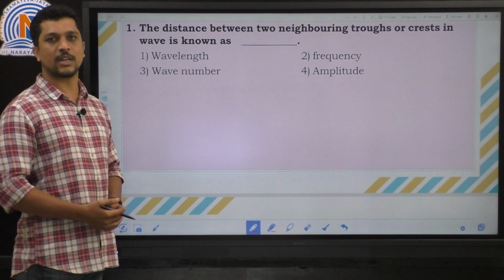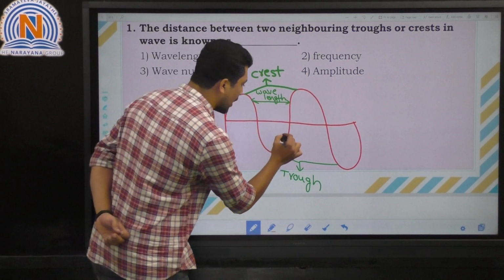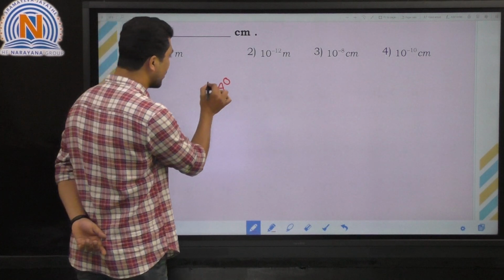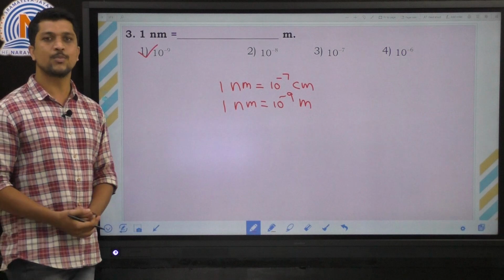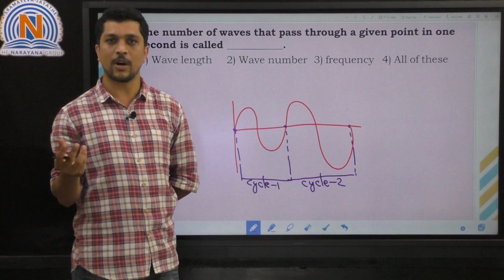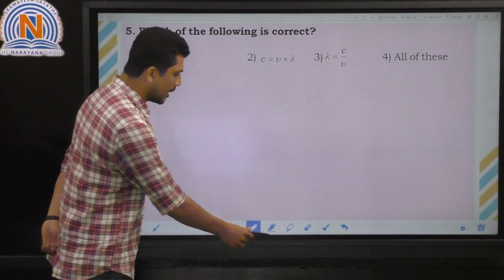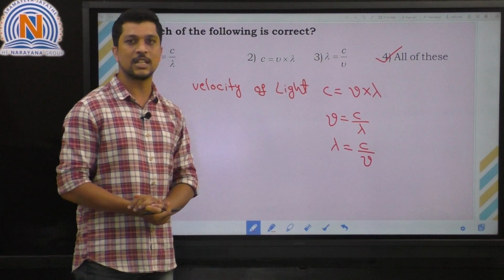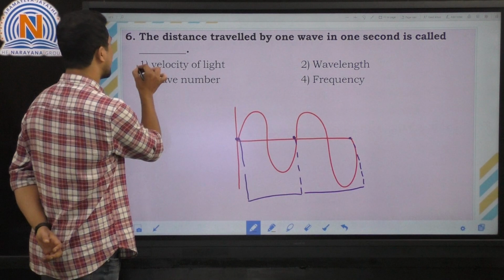VIII CHEMISTRY ASSIGNMENT 20 ATOMIC STRUCTURE